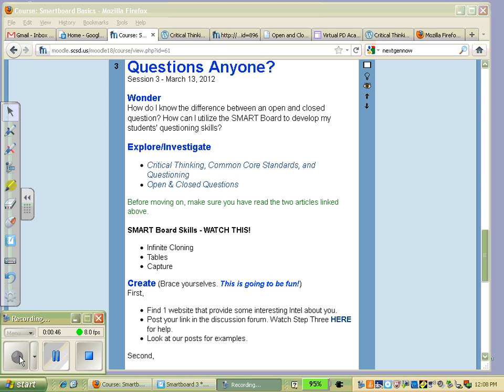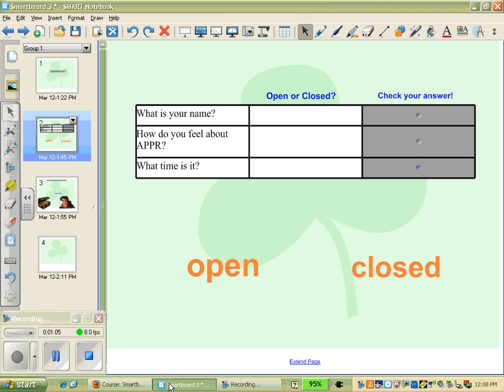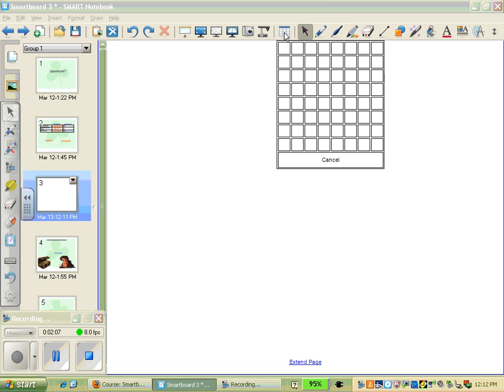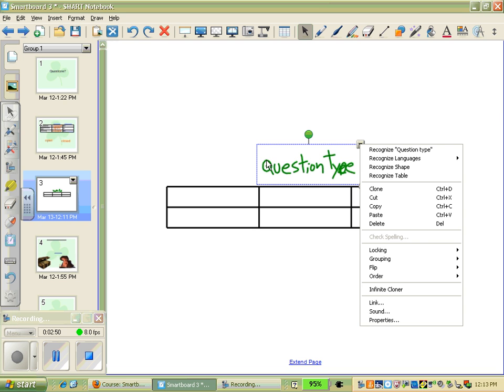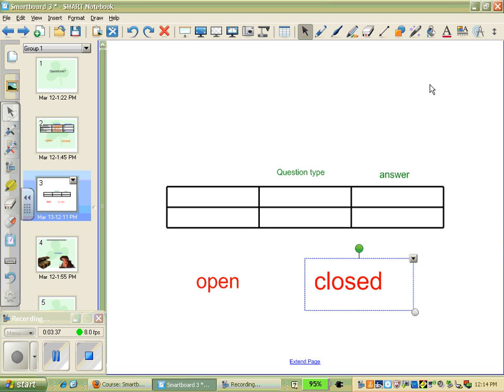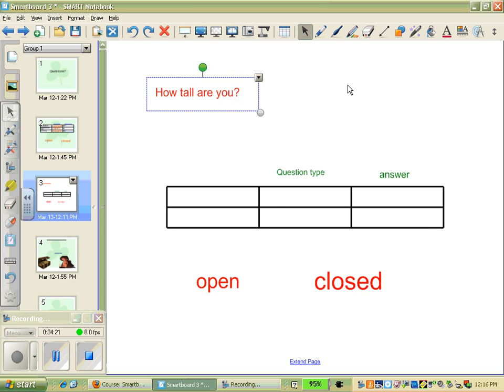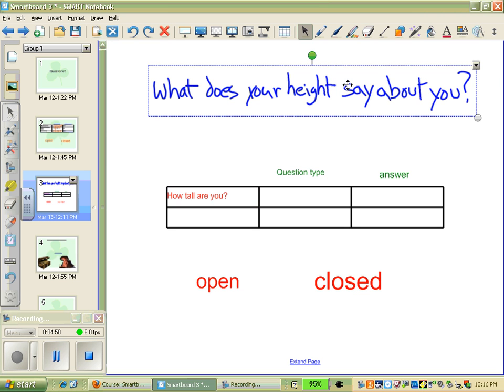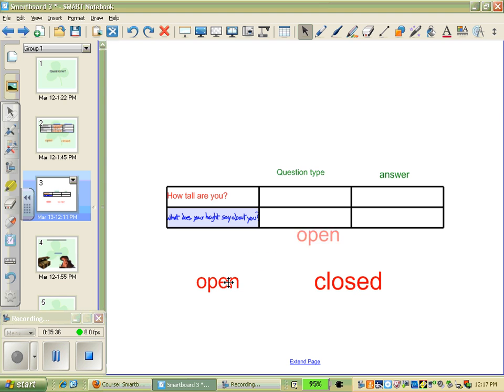TablesInfiniteClone.wmv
This SMART screencast demonstrates how to use tables, infinite cloning and cell shades to create a Notebook page.